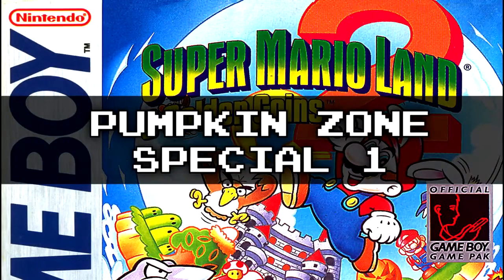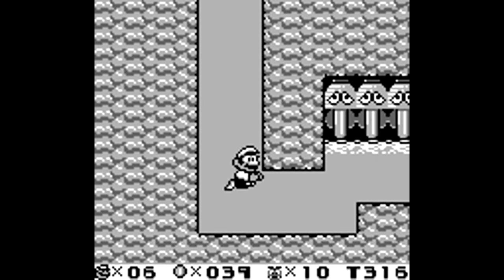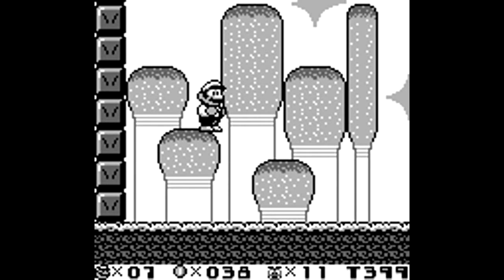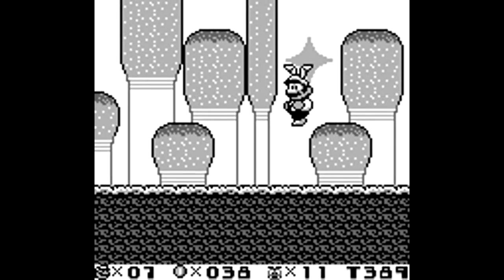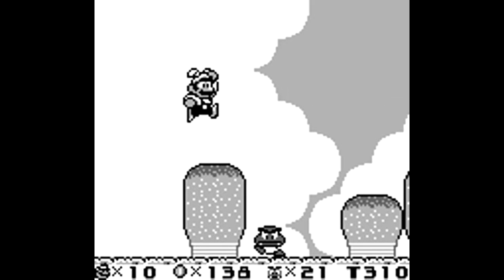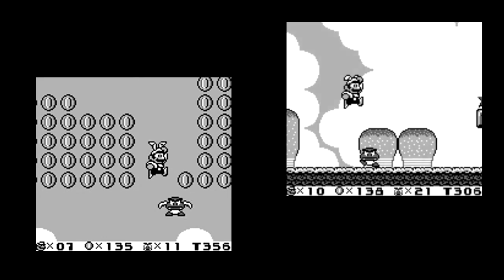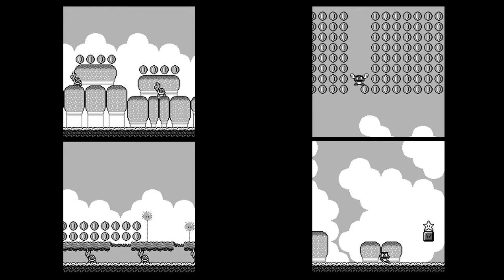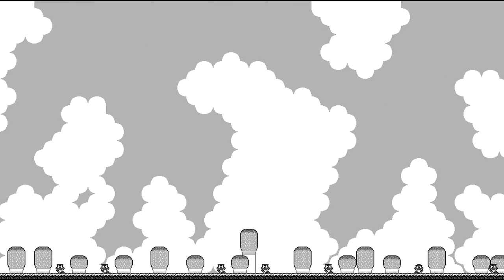Let's Play Super Mario Land 2 - Pumpkin Zone Special 1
Commentator: DanielPrimed